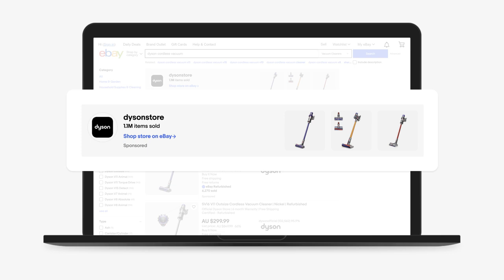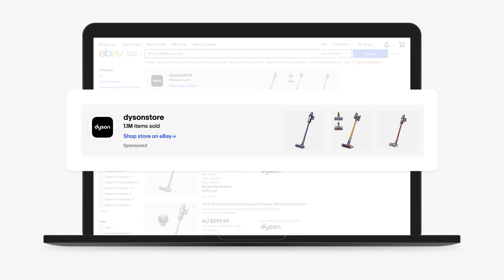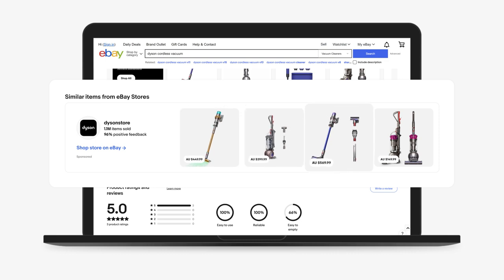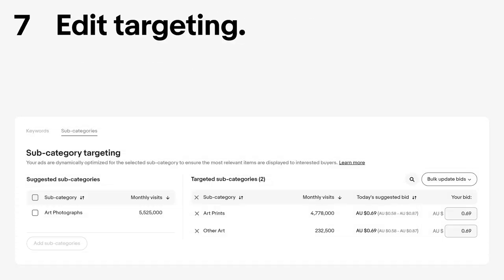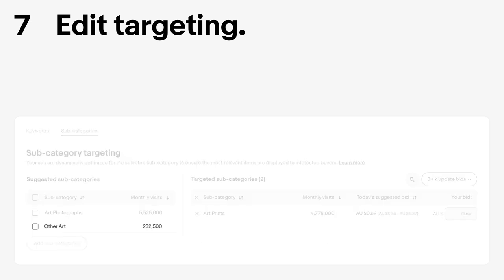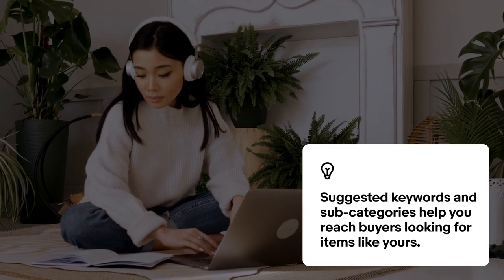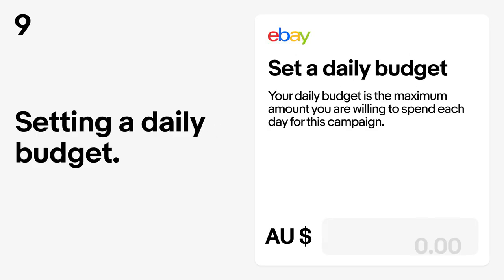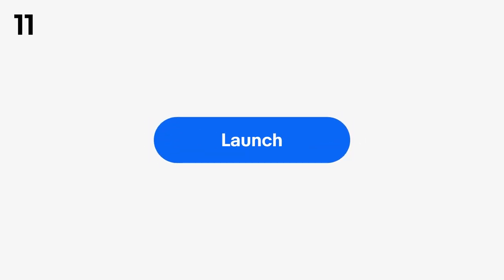Promoted Store - eBay Advertising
Attract interested buyers to your eBay store with visually appealing ads. Learn how to get started with eBay Advertising to build up your store.

1.
3.